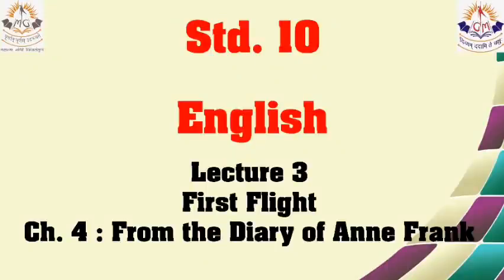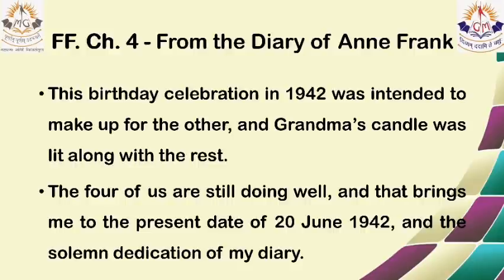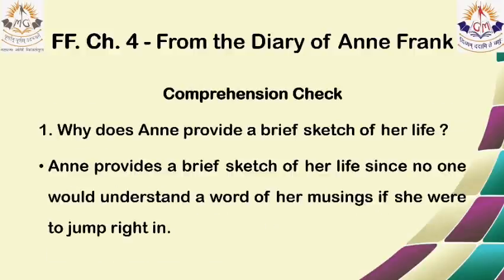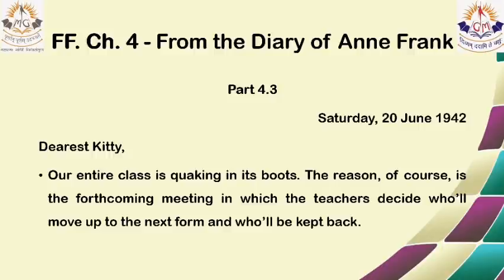Std 10 English EngMed FF Ch 4 Lec 3 03062020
Shri Gyanmanjari Secondary School
By Axay Sir 3 June 2020